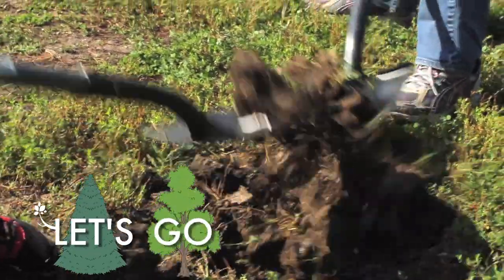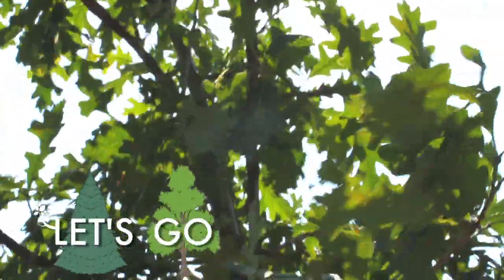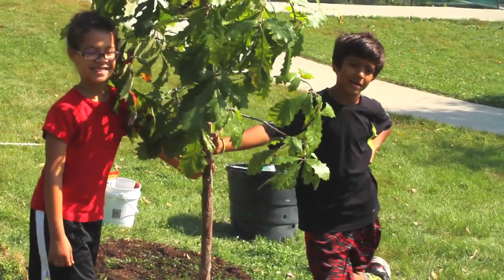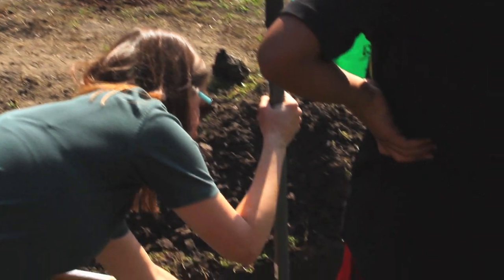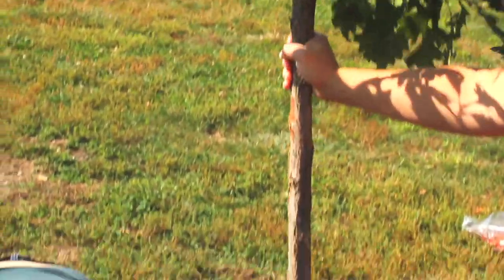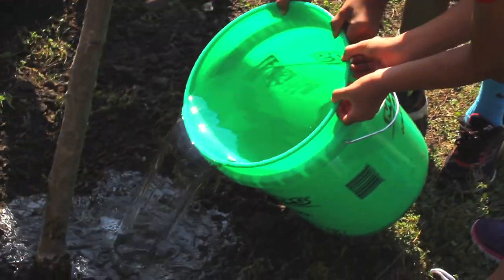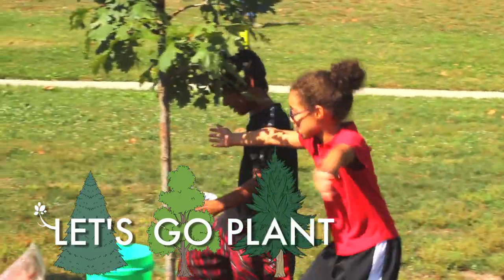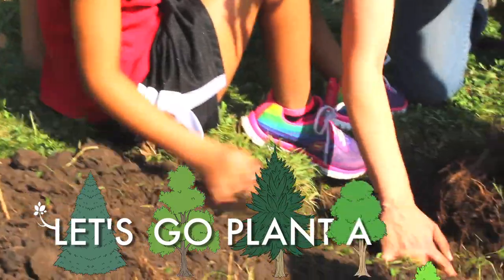Let's Go Plant a Tree (The TREElogy Part II)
Welcome to Part II of The TREElogy: Let’s Go Plant a Tree!  Tune in as elementary students Zach and Naomi learn all about the proper steps to plant and care for a tree, with help from Leslie Berckes of Trees Forever.  You’ll never forget the tree planting steps when you have this catchy tune stuck in your head!

Video produced by Alyssa Dreeszen
Illustrations by John Berry and Nathan Stevenson
Lyrics by Jacqueline Comito
Music used courtesy of Smiling Stone Soup

Iowa State University does not discriminate on the basis of race, color, age, ethnicity, religion, national origin, pregnancy, sexual orientation, gender identity, genetic information, sex, marital status, disability, or status as a U.S. veteran.